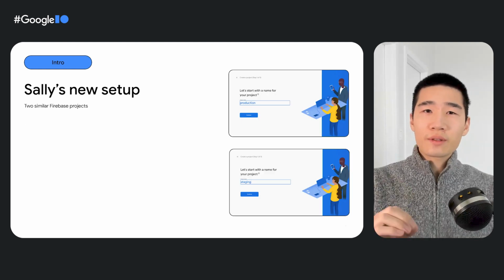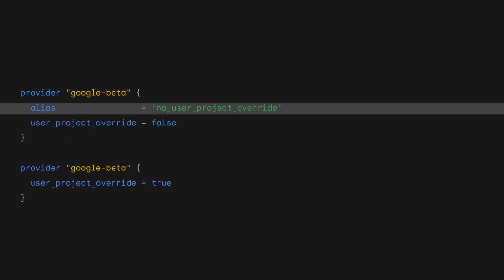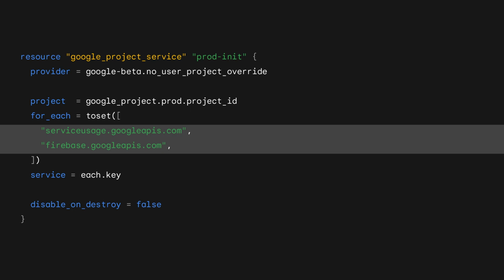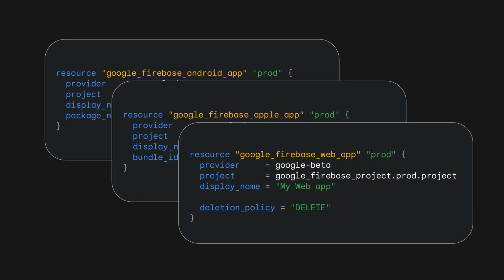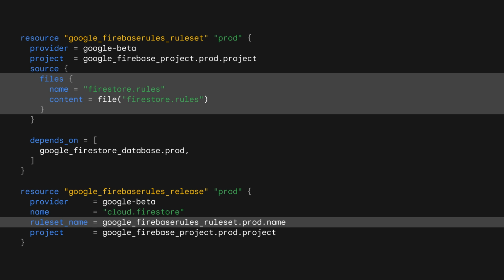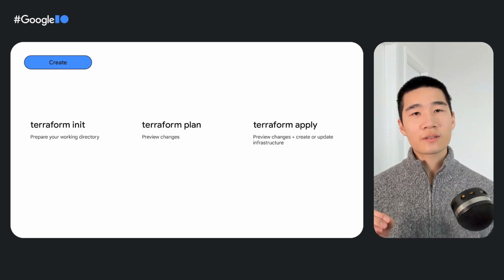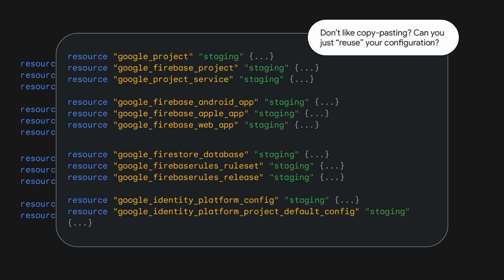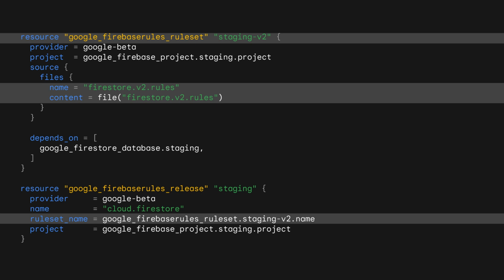Manage Firebase projects with Terraform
Have you ever wanted to automate your Firebase project setup to make it happen just so? This session will explore how Firebase users can now use Terraform to manage multiple Firebase projects for different environments. We'll cover how Terraform works and how you can get started!

Raise an issue in our Github repo.

Speaker: Lingkai Shen